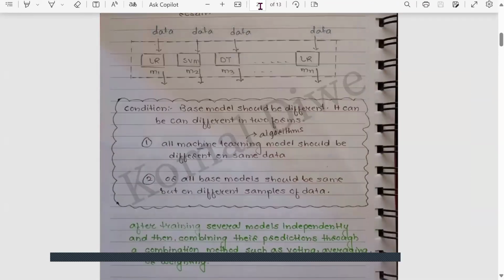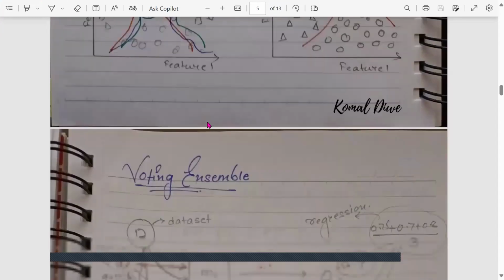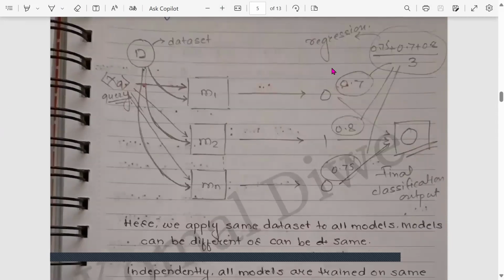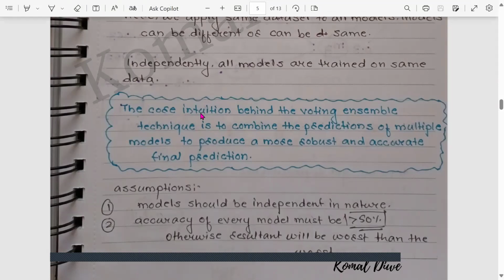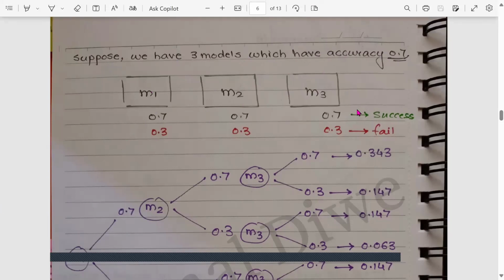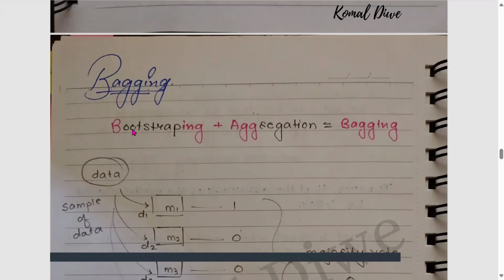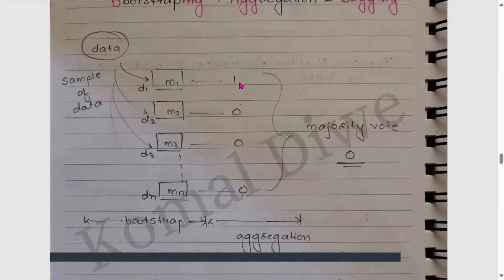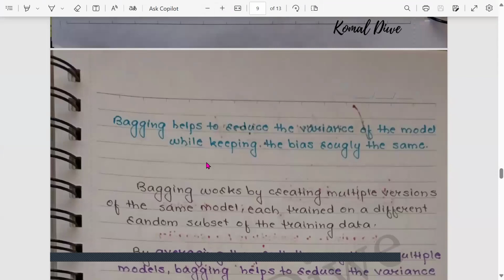Ensemble Yechnique part2